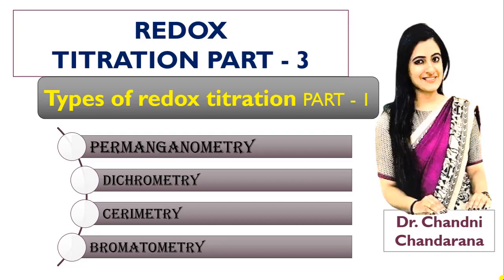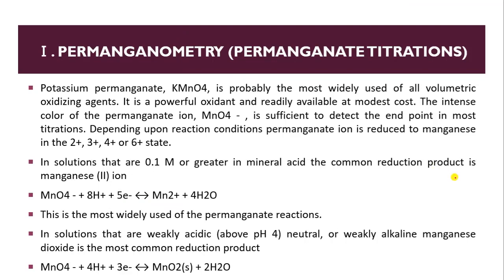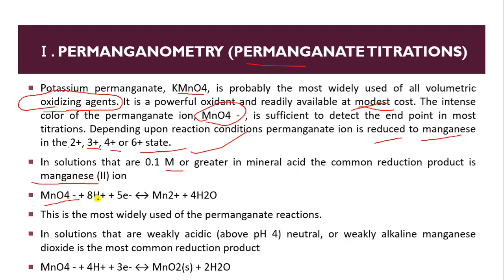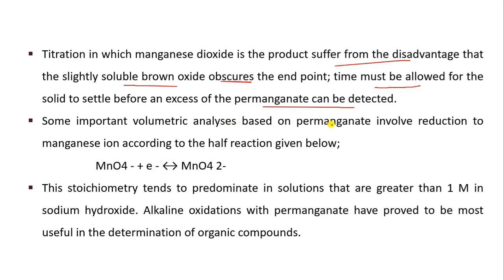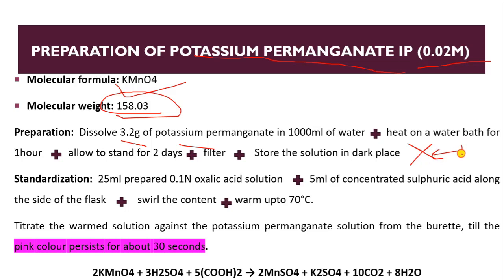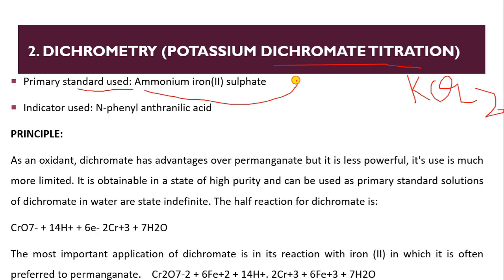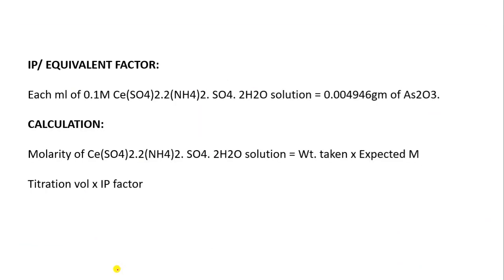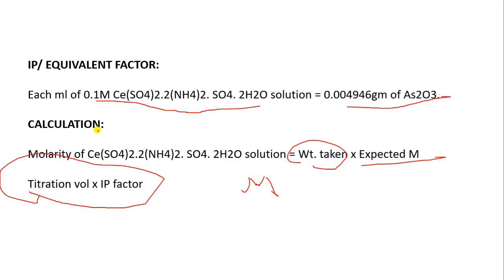Redox titration part 3 | permanganometry | cerimetry| Dichromatory | Bromatometry | 1st sem B.Pharm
This video ( Redox titration part 3 | permanganometry | cerimetry| Dichromatory | Bromatometry ) describes permanganometry titration with preparation and standardization of KMnO4,  dichrometry with potassium dichromate, cerimetry, preparation and standardization of ceric ammonium sulphate and bromatometry in detail.